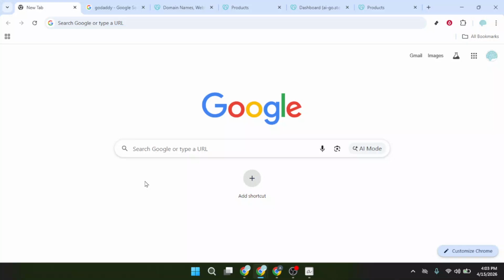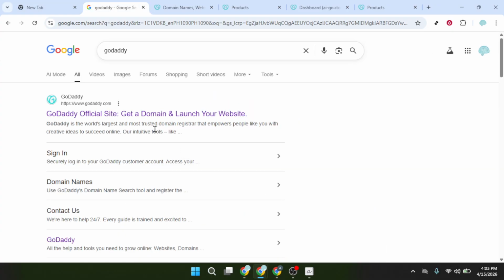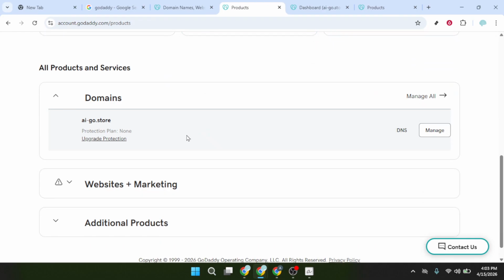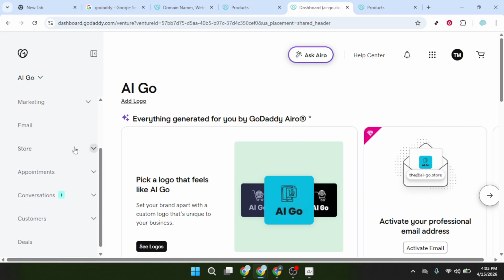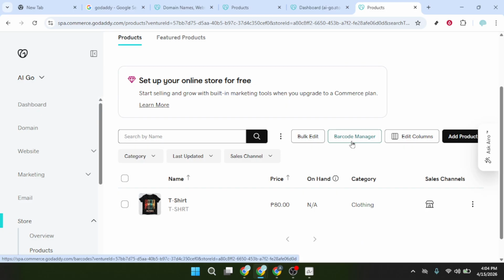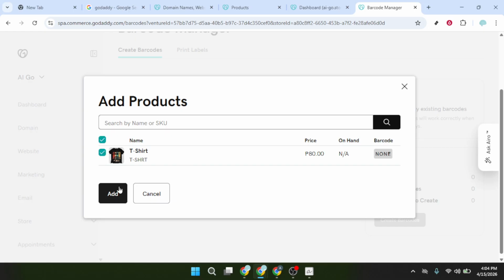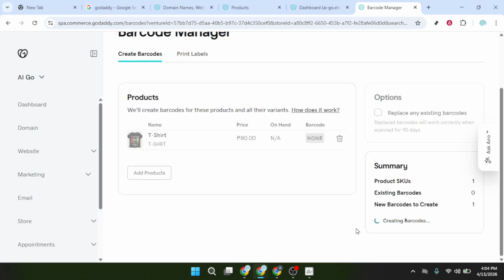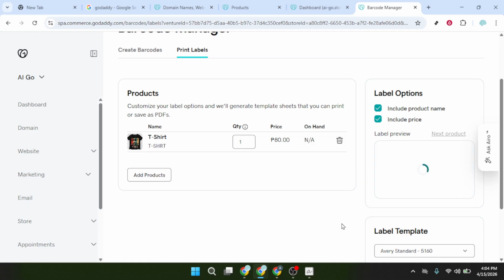How to Create Product Barcode in GoDaddy (Tested)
In this video, we discuss how to create product barcodes in GoDaddy to perfectly sync your digital storefront inventory with physical point-of-sale systems. Executing retail logistics UI protocols streamlines your ecommerce SKU setup massively. Watch this GoDaddy tutorial for inventory management.

00:00 Intro
00:13 Searching for GoDaddy
00:19 Signing in to GoDaddy
00:23 Navigating to My Products
00:31 Selecting your Store Domain
00:48 Clicking Manage for Store Dashboard
00:57 Opening Store Section in Dashboard
01:05 Selecting Products Menu
01:14 Navigating to Barcode Manager
01:28 Adding Products for Barcode Generation
01:35 Selecting Items from Product List
01:54 Generating Barcodes
02:11 Successful Barcode Creation
02:21 Recap and Outro